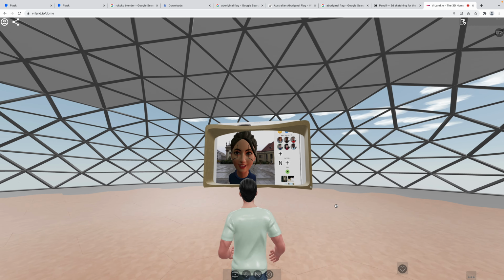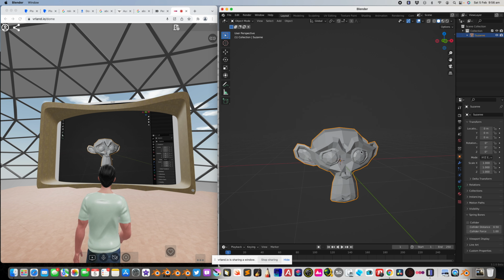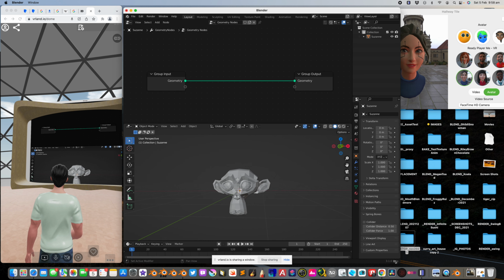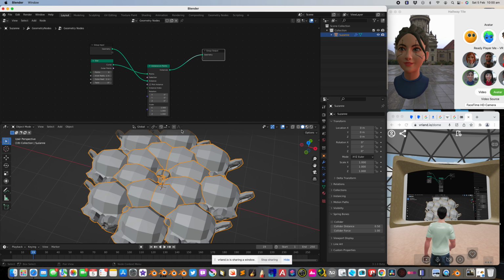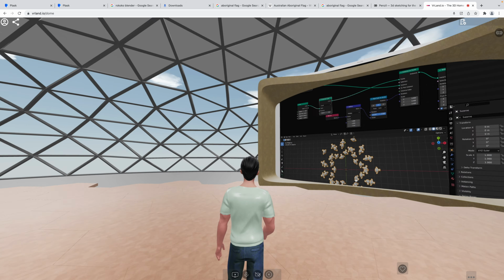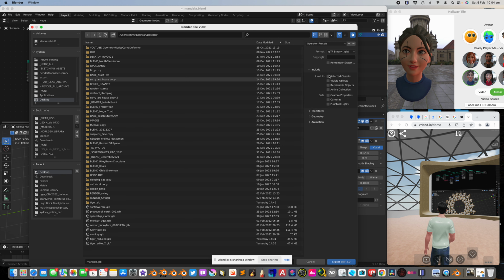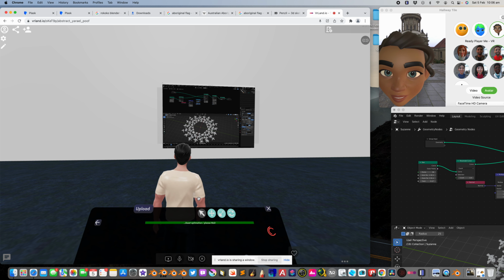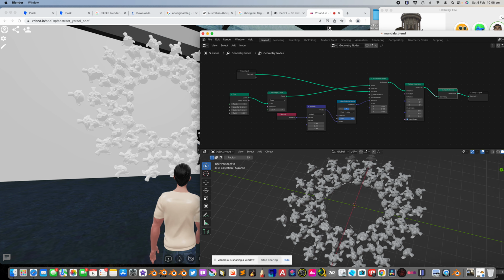BSLIVE / VRLand Screen Share Feature With Hallway Tile Avatar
In this video I am testing a new feature of VRLandIO which allows you to Screen Share any windows or other browser tab in real time into your audience inside VRLand space. It's going to be displayed as 2D streaming video.

This is my first time using this feature and I already love it! You could always LIVE stream into YouTube or Tiktok or IG, but when you are presenting in 3D space like inside VR space, suddenly you have some opportunity to show the 3D objects or model as well.

At first I was testing Hallway Tile Avatar app to stream into VRLand Screen Share wall.

In this short demo, I am using Blender and Geometry Nodes to make a random abstract 3D mandala art, but you can also use service like Sketchfab, or maybe display your 3D scan process and upload the 3D models in realtime and drop it into the VRLand. And you area presenting the topic with 3D visualization.

Perhaps you wan to make quick doodle using Penzil web app and then exporting the result into VRLand.

Ideally we can even perform like singing or dancing as 3D Avatar (imagine larger than normal avatar) just like in "Belle Anime"!

I really think VRLand has plenty of potential and I hope it can continue to grow for the artists and community like Blender users and more.